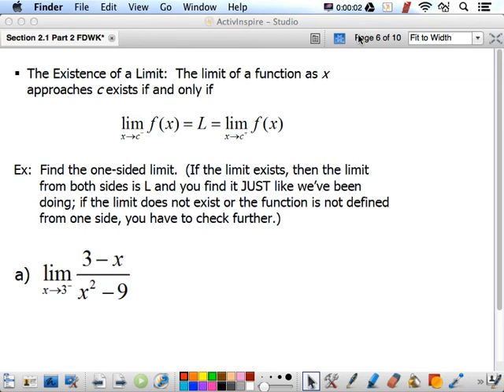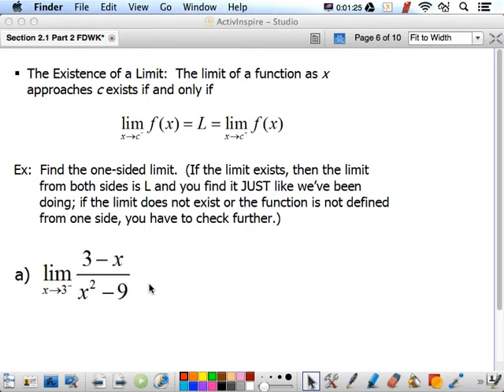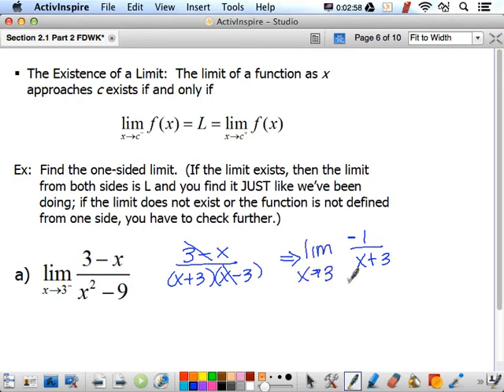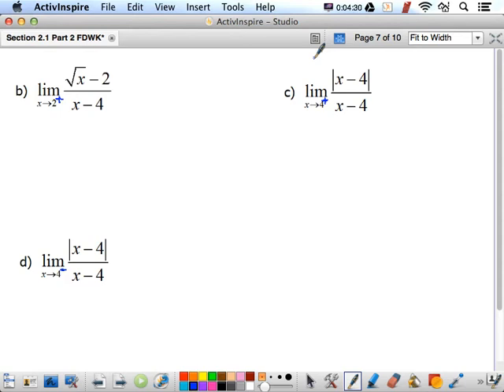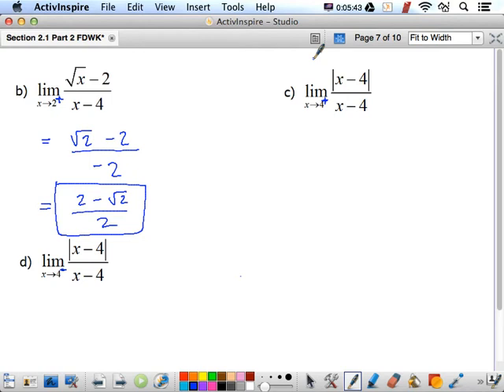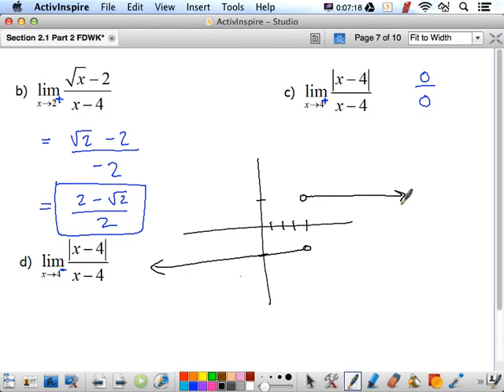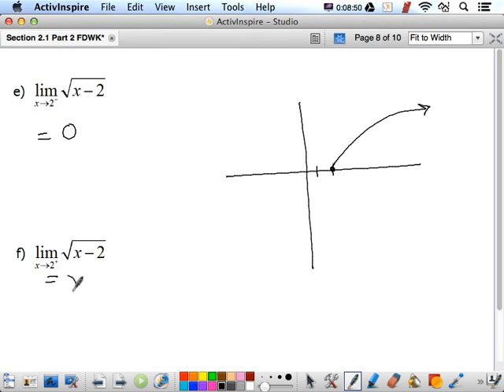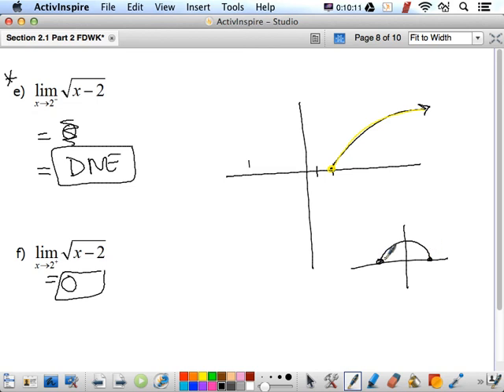One Sided Limits Part 3